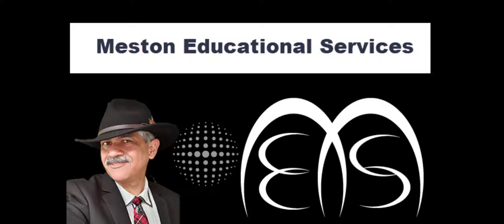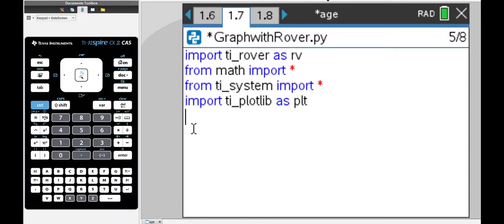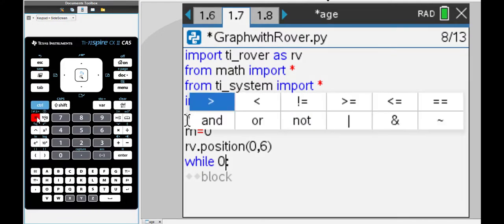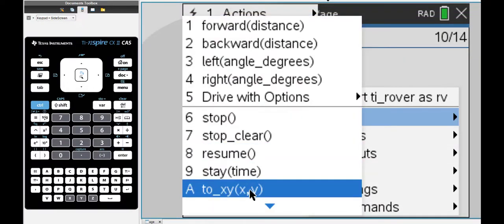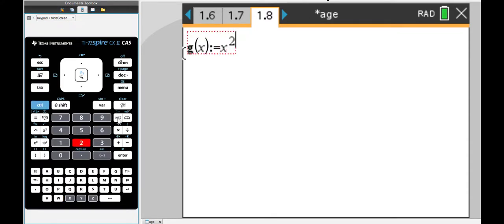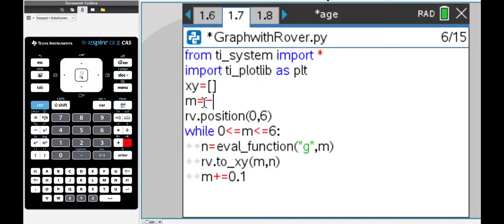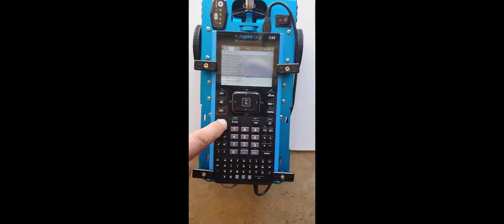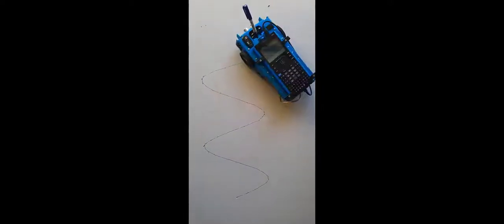Graphing with Rover using Python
Using Rover, TI Nspire and Python to sketch graphs. The Rover will plot functions in a specified domain using Python on TI Nspire